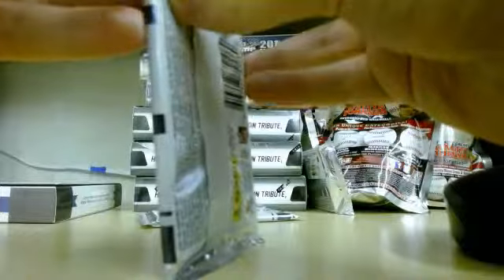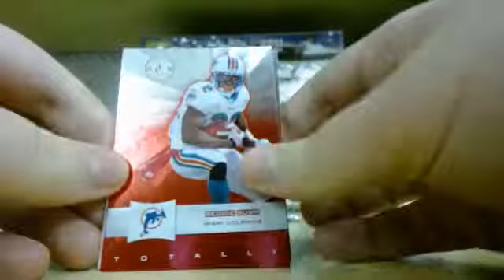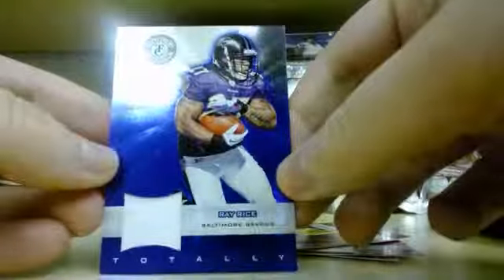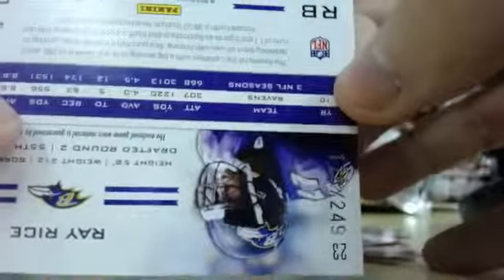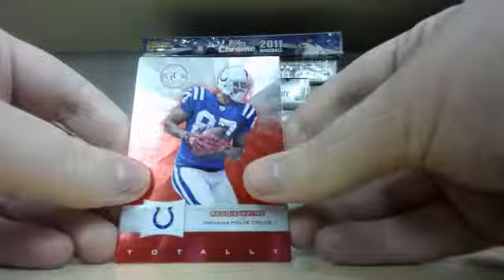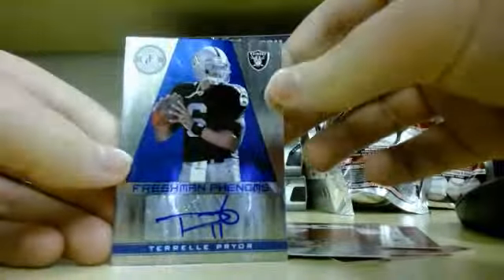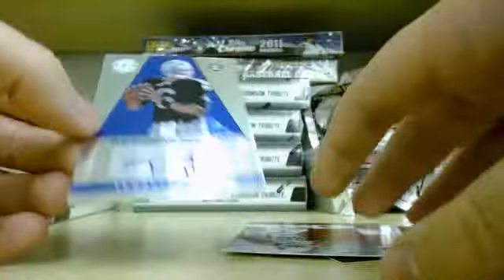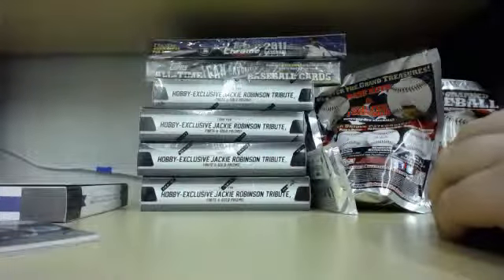2 More Packs of 2011 Totally Certified for RCC